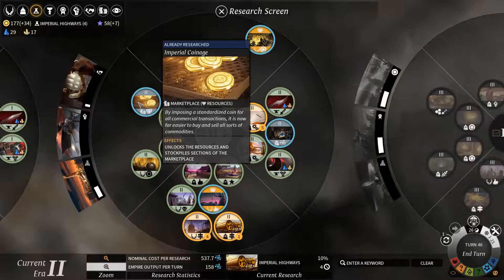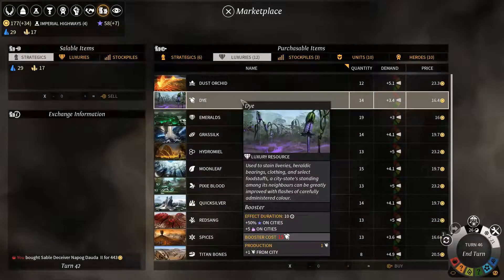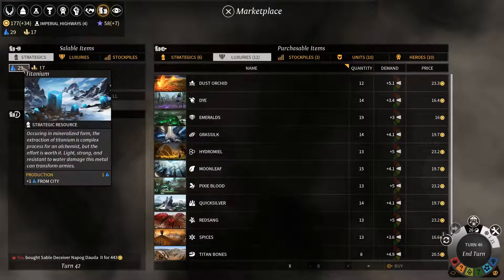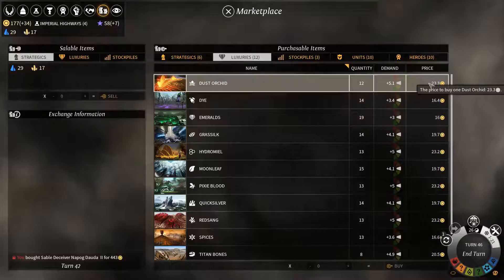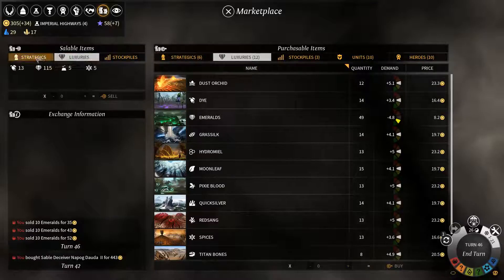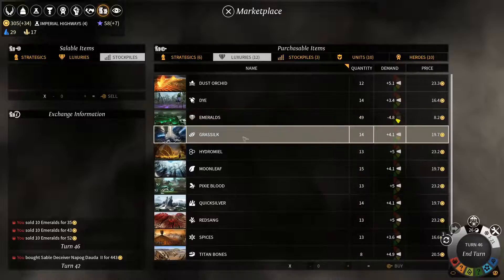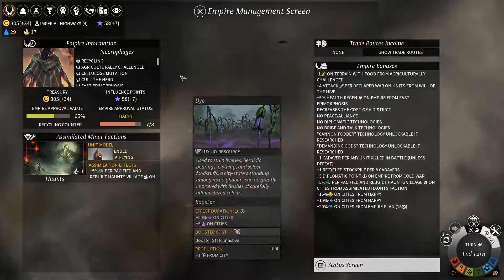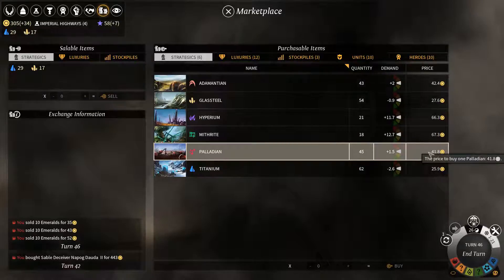Endless Legend L2P - EL.Np22: Marketplace 2 (Imperial Coinage, Buying/Selling Resources)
In this Endless Legend video we take a look at the Era II marketplace research Imperial Coinage and the economic options it opens up for your empire.

Endless Legend is a well designed 4x game similar to Heroes of Might and Magic and Civilization. With unique factions, loads of meaningful choices, and elegant gameplay mechanics Endless Legend is my top pick for 4x gameplay right now.

On my channel I'm always happy to provide strategic and tactical commentary as well as that personal experience in the most difficult and rewarding of games. If you haven't caught one of my series before then grab your notepad, twist your bond-villain-esque mustache, and prepare to face and crush the games that make other Let's Players break out in cold sweats. Because on my channel we play to win.